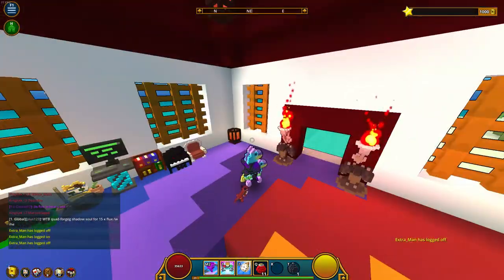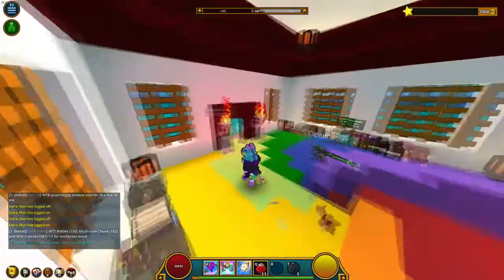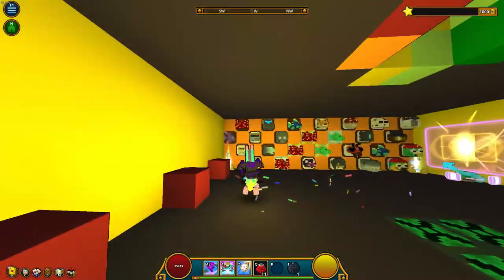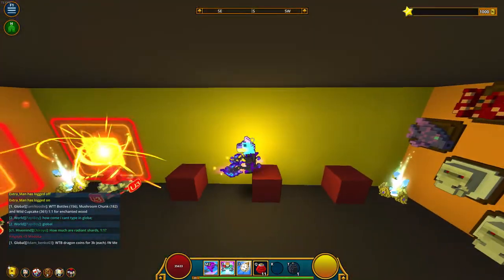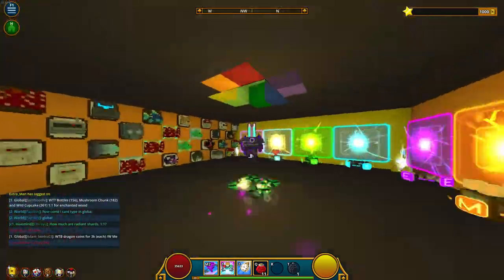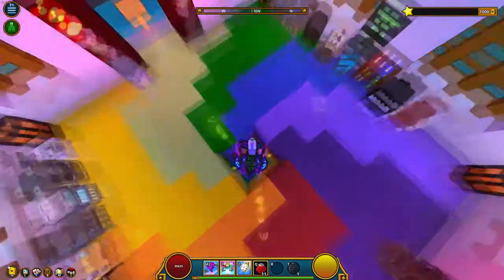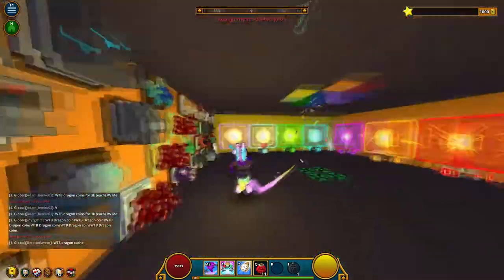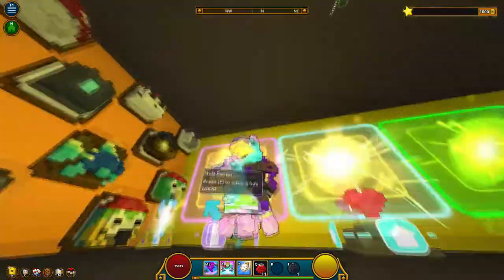Trove: COORIE97 CORNERSTONE TOUR! EP.2!